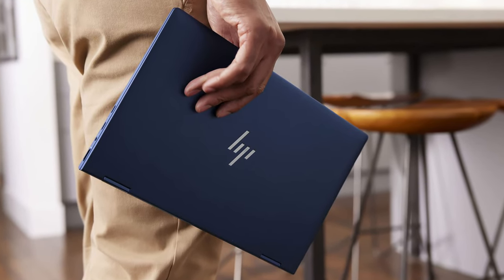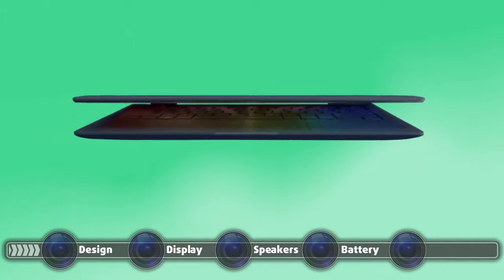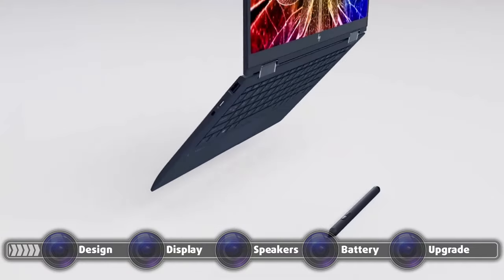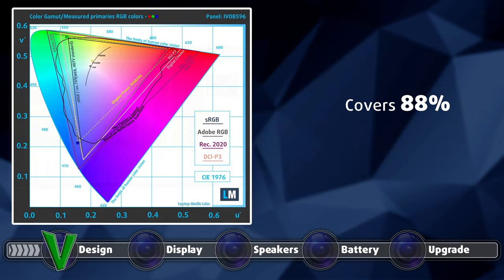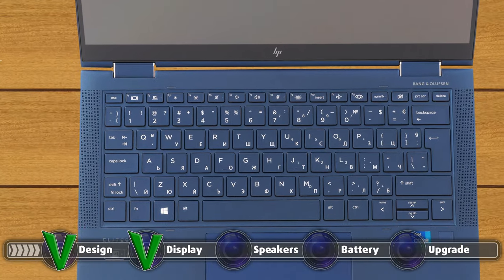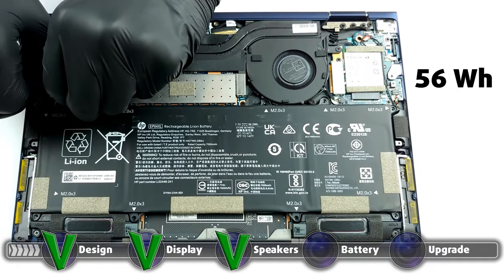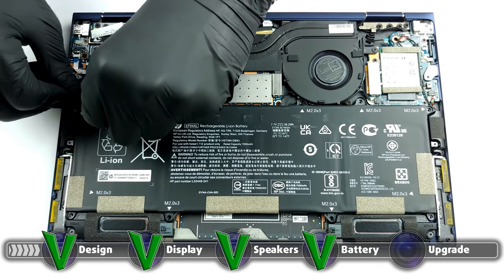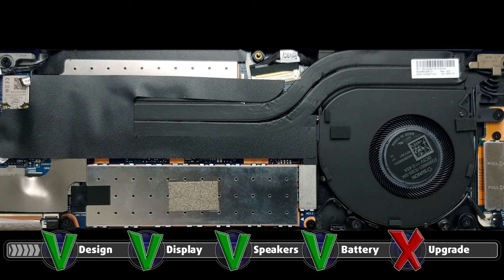✅❌ HP Elite Dragonfly G2 - Top 5 Reasons to BUY or NOT to buy it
✅  LaptopMedia.com

Top 5 reasons to BUY or NOT to buy the HP Elite Dragonfly G2
➡️  CONTENTS:
[0:00] Intro
[0:40] Design
[1:32] Display
[2:46] Speakers
[3:22] Battery
[4:11] Upgrade